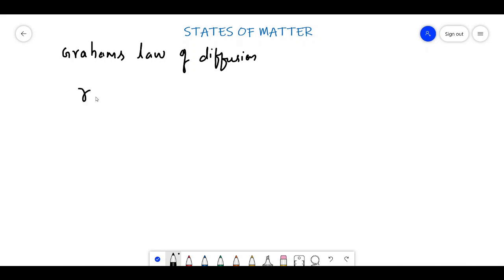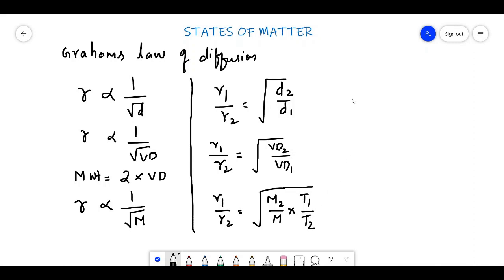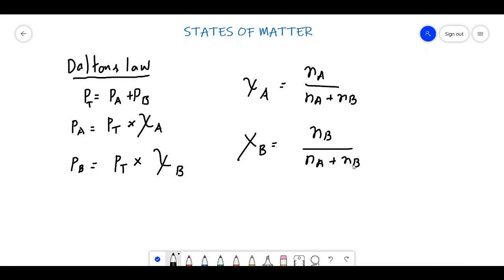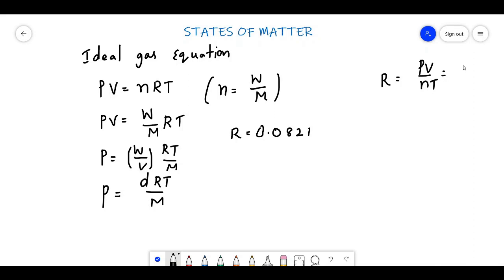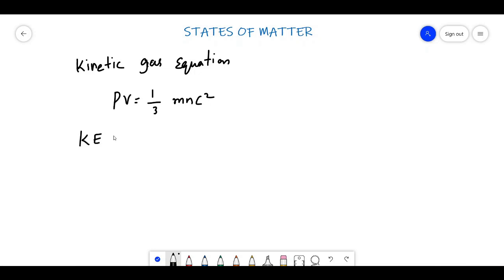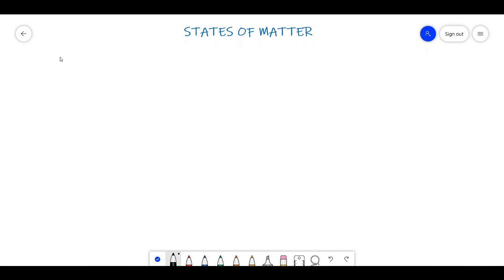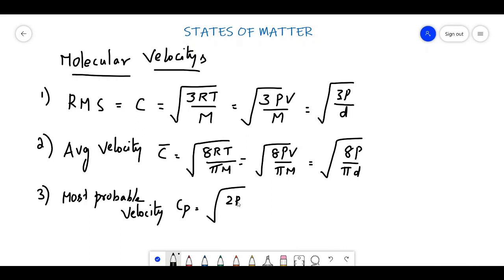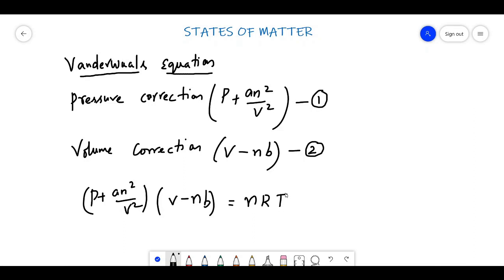STATES OF MATTER for neet and jee( important topics)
neet states matter, in this class I have covered important formulas related to states of matter. and learn the formulas and try to solve some problems in any material i have covered most of the topics in less than 20 minutes so that the students can have a quick revision before a competitive exam